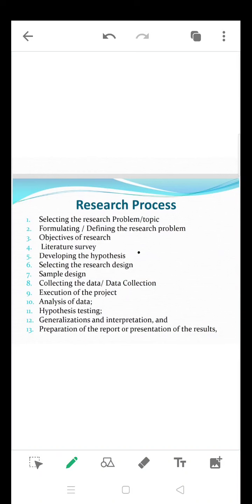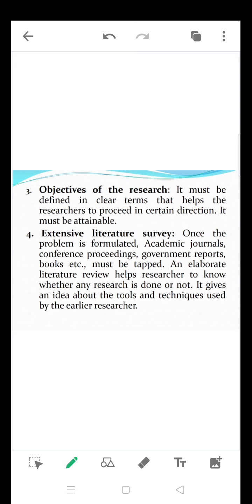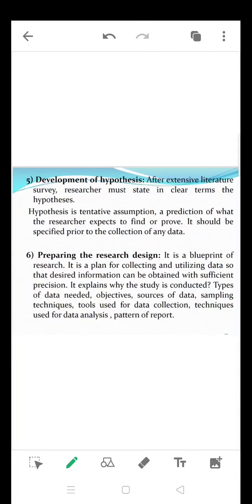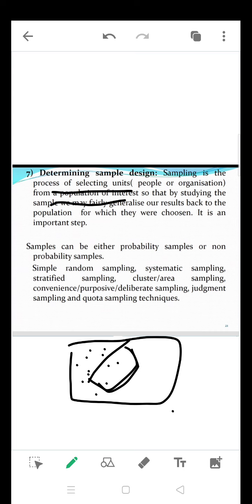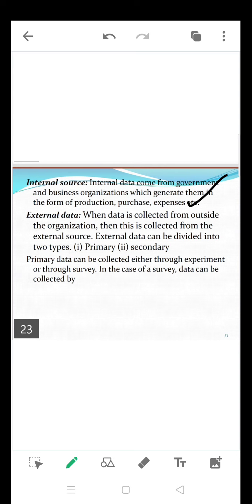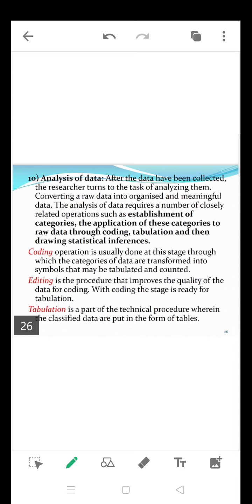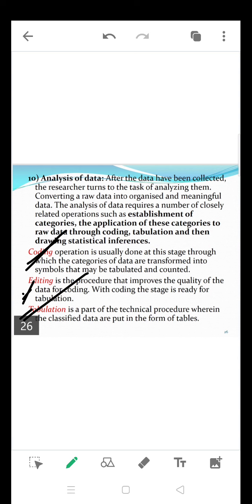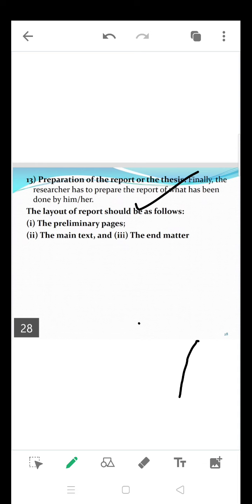MRM unit 1